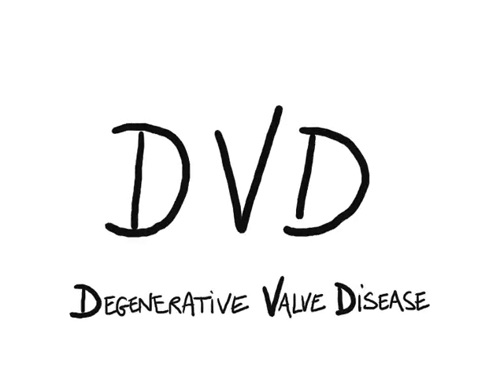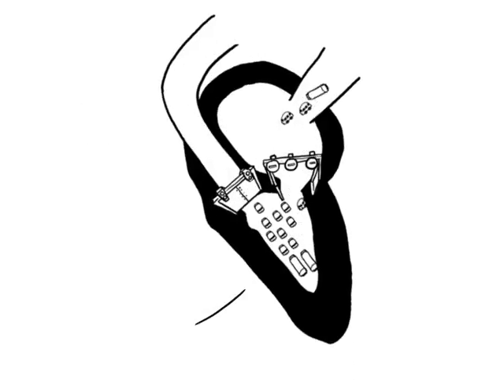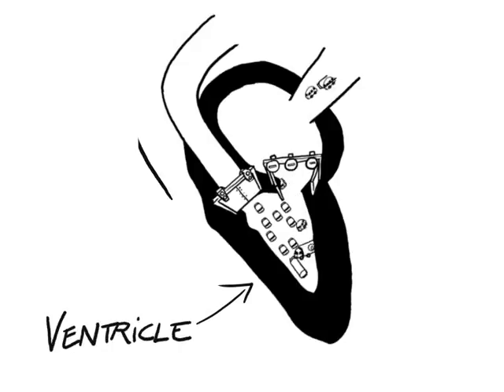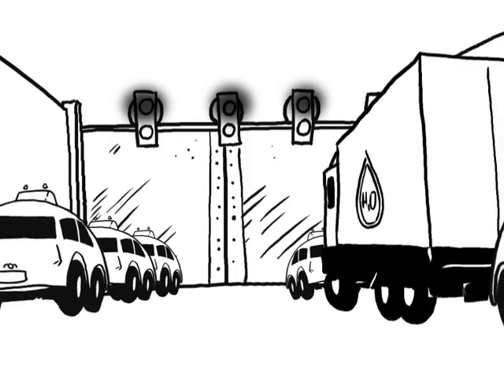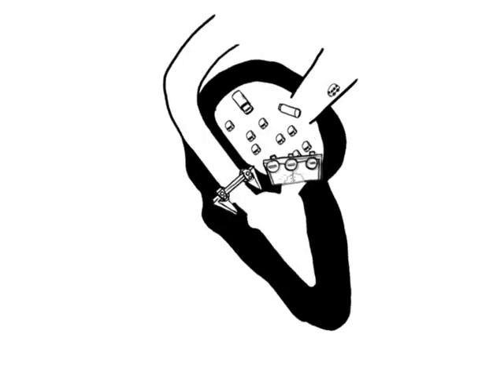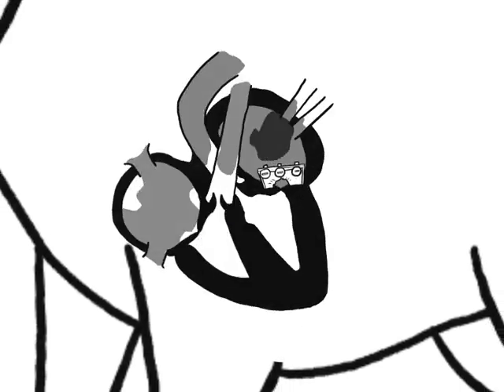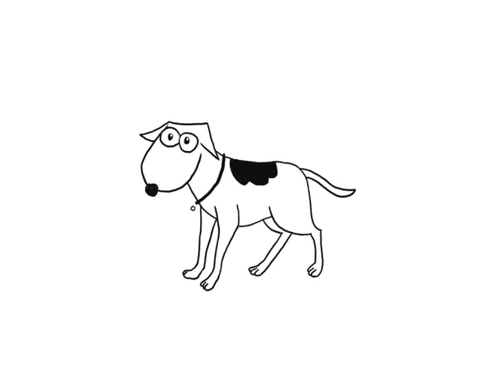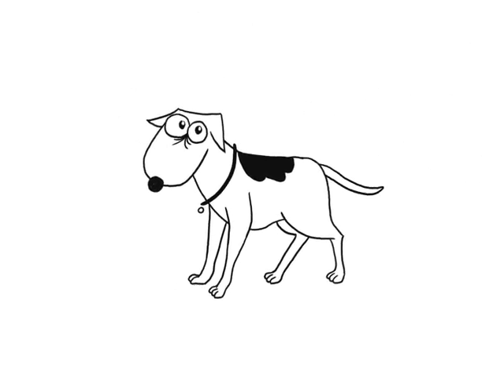Degenerative Valve Disease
This cartoon will help dog owners to understand mitral valve disease using the metaphor of a traffic jam. You can use this video during a consultation, to explain, in very simple words and pictures, valvular disease and its consequences such as tiredness, cough, oedema, ascites and syncope.